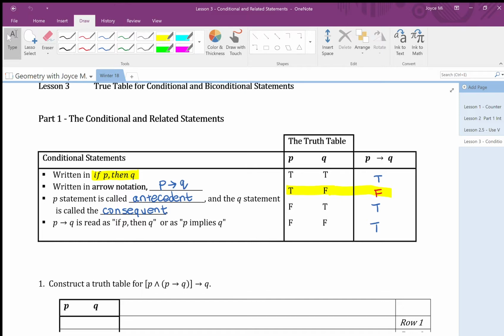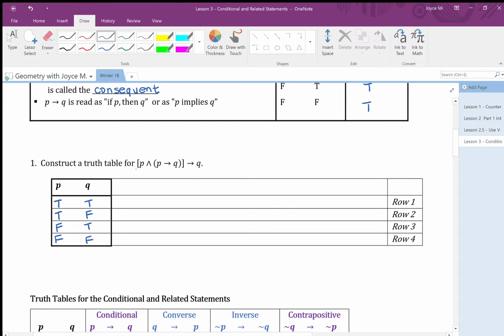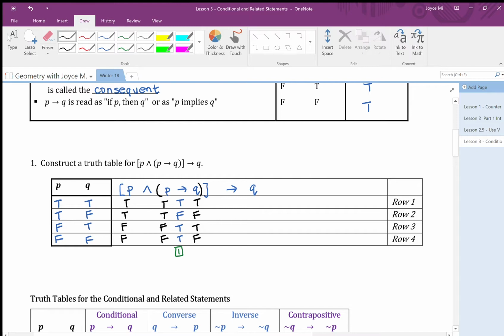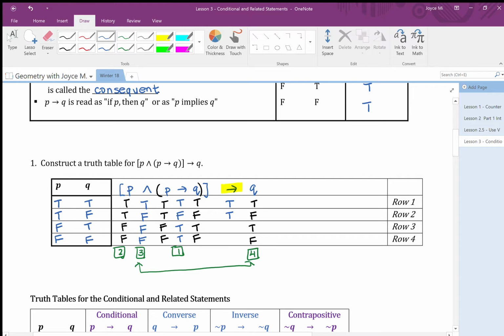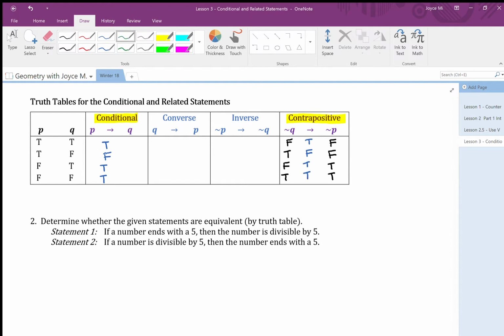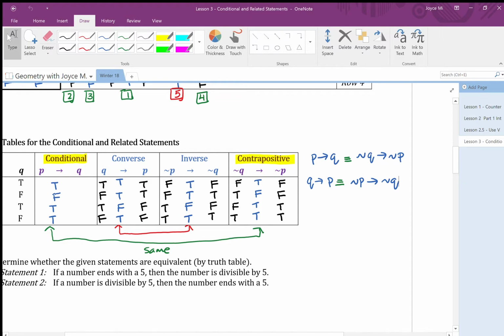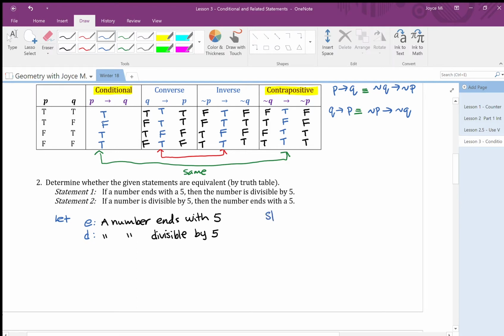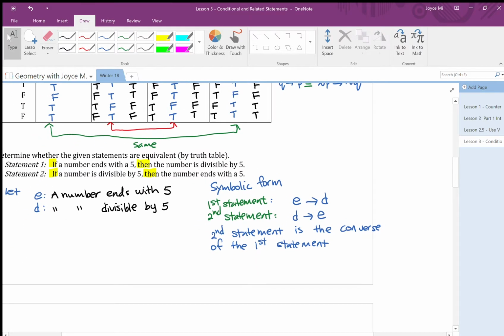Lesson 3 Part 1 Conditional and Related Statements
Topics of this lesson includes constructing a truth table, conditional statement, converse, inverse, contrapositive, and equivalent statements.